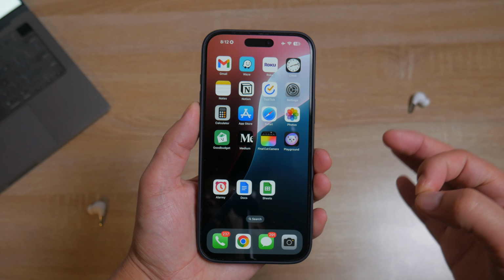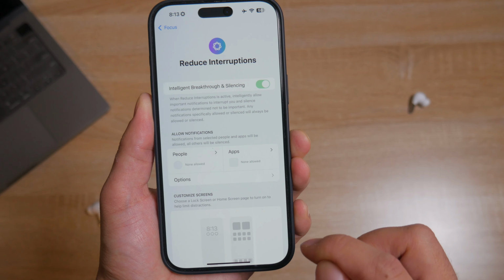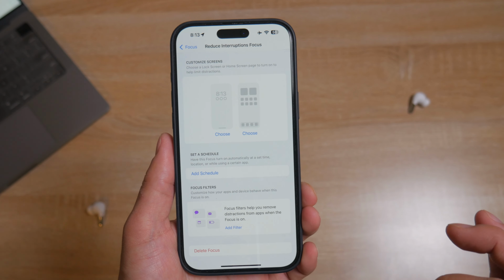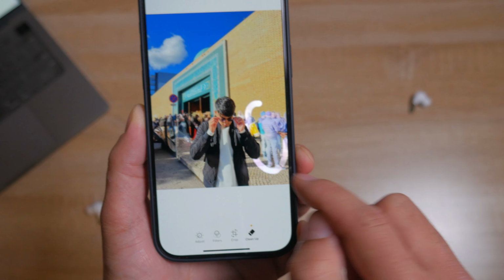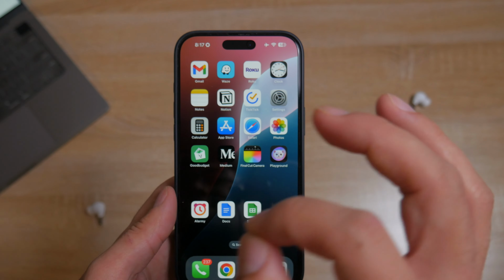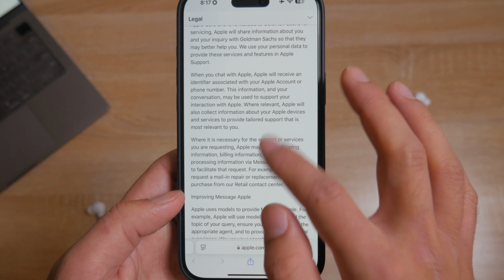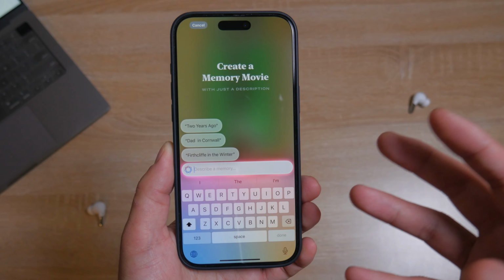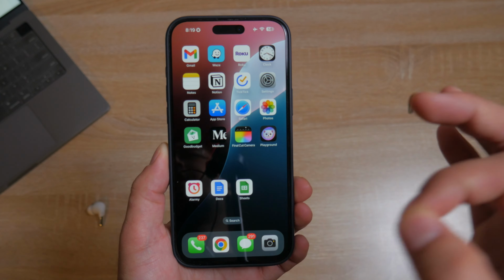5 BEST WAYS To Use Apple Intelligence! (iOS 18)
In this video, find out top 5 best ways to use apple intelligence in iOS 18. These are practical ways to integrate Apple Intelligence features to make your life smoother.